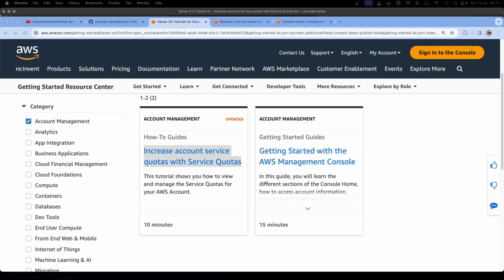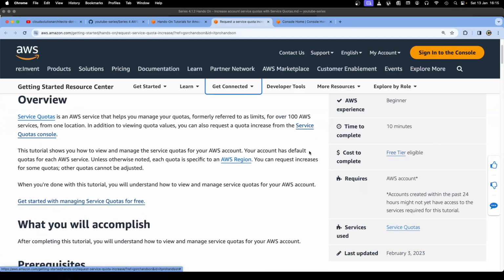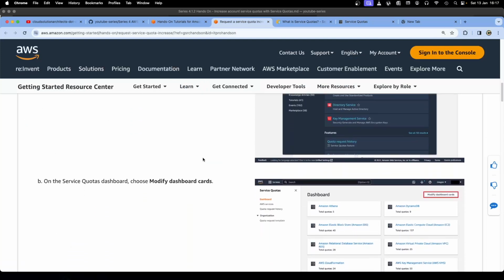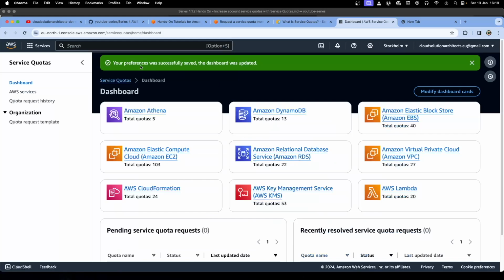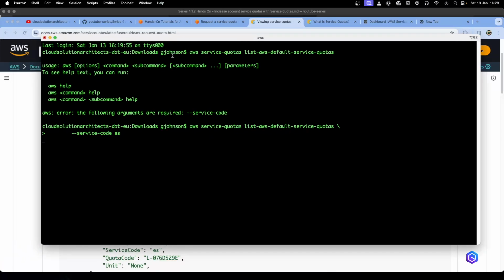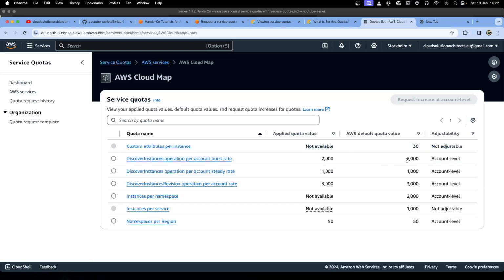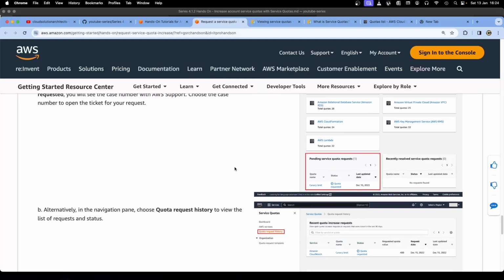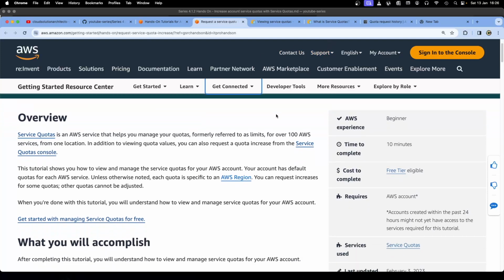Series 5.1.2 SAA Exam Hands-On Increase Service Quotas